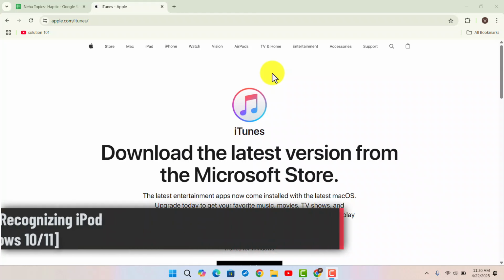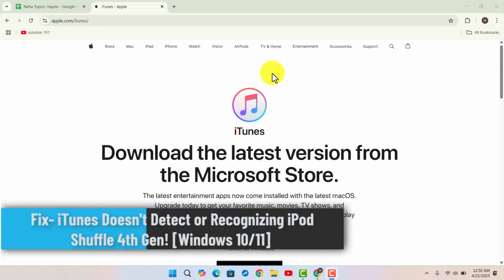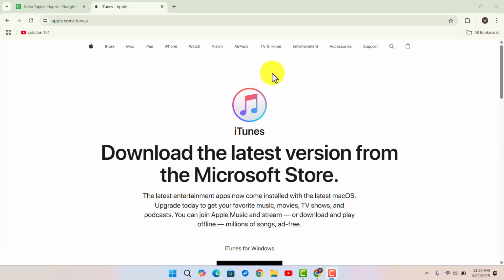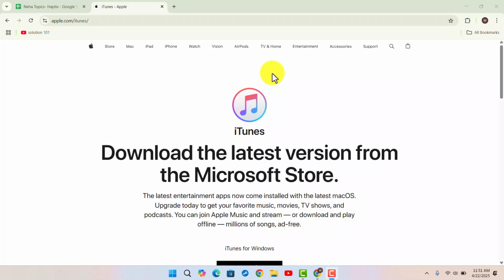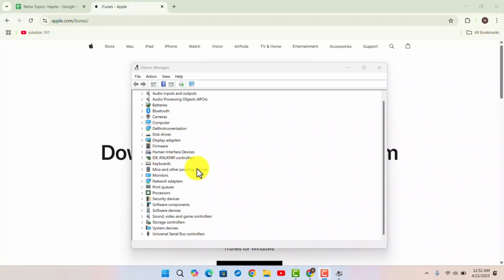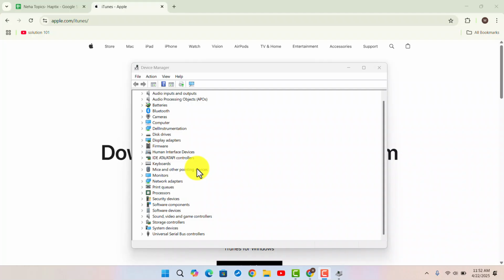Fix- iTunes Doesn't Detect or Recognizing iPod Shuffle 4th Gen! [Windows 10/11]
If iTunes is not detecting your iPod Shuffle (4th generation) on Windows 10 or 11, this video provides a helpful walkthrough on how to fix the issue. Whether iTunes fails to recognize the device altogether or shows an error while trying to connect, the video covers several potential causes and solutions, from basic hardware checks to software and driver troubleshooting.

First, it’s important to ensure your iPod Shuffle is powered on and has enough battery. The video also recommends trying a different USB port and avoiding USB hubs, as they can interfere with connectivity. Using a different USB cable can help rule out any hardware issues. Restarting both the computer and the iPod can also resolve temporary glitches.

If these basic steps don’t work, the next fix involves updating iTunes to the latest version. The video shows how to uninstall your current version and download the latest release directly from Apple’s official In addition, it’s wise to check for any pending Windows updates, as well as updates to Apple drivers and services, which can often resolve compatibility problems.

For more advanced users, the video demonstrates how to use Device Manager to check for issues with Apple Mobile Device USB drivers. Look for any entries with a yellow warning icon, which may indicate the need for an update or reinstallation of the driver. If so, right-clicking the device and choosing 'Update driver' or 'Uninstall device' can help reinitialize the connection.

As a final tip, the video suggests going into iTunes Preferences and enabling the Sound Check option under Playback, which can help in rare cases where audio configuration interferes with device recognition. If none of these steps work, contacting Apple Support is recommended, especially for older devices that might face compatibility issues with newer systems.

0:20 Basic hardware checks
0:48 Update iTunes and Windows
1:04 Check Apple drivers in Device Manager
1:27 Adjust iTunes Preferences
1:39 Contact Apple Support if necessary
1:48 Conclusion